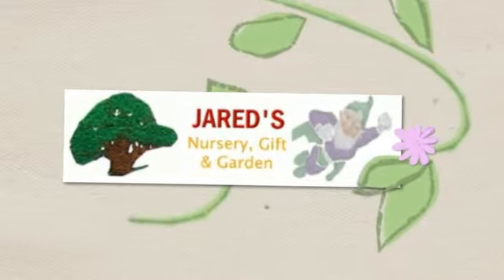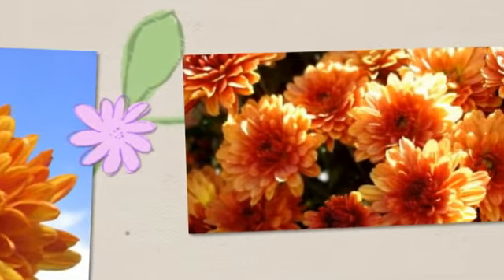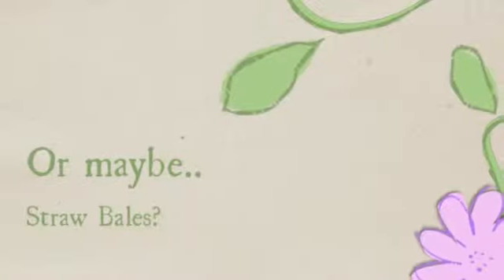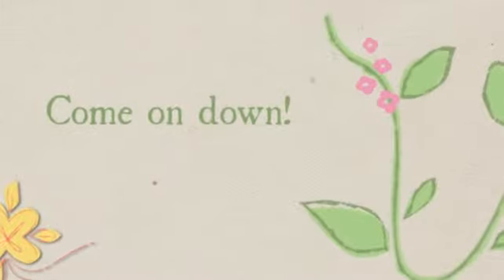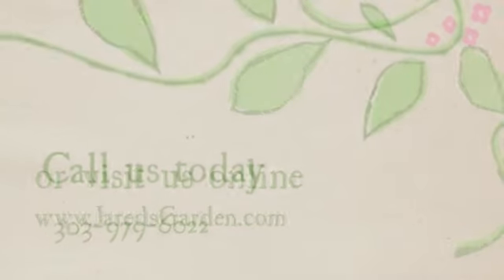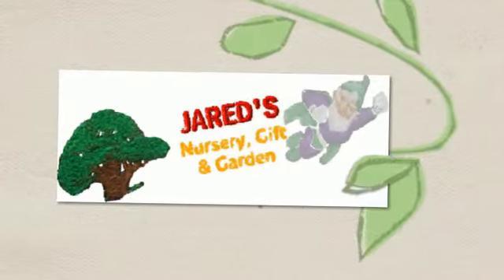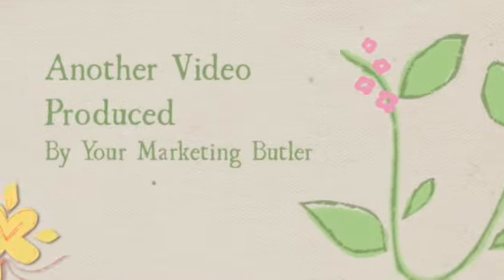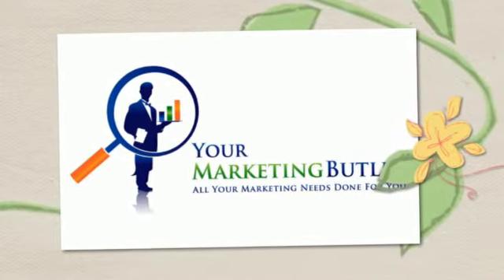Fall Mums and Straw Bales @ Jared's Nursery, Gift and Garden Center Littleton CO 80127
Looking for Fall Mums and Straw Bales? Your one stop shop for all of your Garden and Landscaping needs specifically Fall Mums and Straw Bales.

At Jared's we're a family owned Gift and Garden Center serving Jefferson County Colorado for 30 years. We offer many varieties of annuals, herbs, perennials, houseplants and an assortment of plant rental,  tree and shrub planting, delivery service and in store consultations for yard problems.  Jared's Nursery, Gift and Garden Center Littleton Colorado.

Serving: Colorado,Denver, Centennial, Highlands Ranch, Lakewood, Greenwood Village, Castle Rock, Littleton, Arvada, Evergreen

SERVICES:
E-Club
Jared's Guarantee
Jared's Landscaper Links
Monthly Tips
On-Line Store Ponds
Animal Resistant Lists

Jared's Nursery, Gift and Garden Center
10500 West Bowles Avenue
Littleton, CO 80127